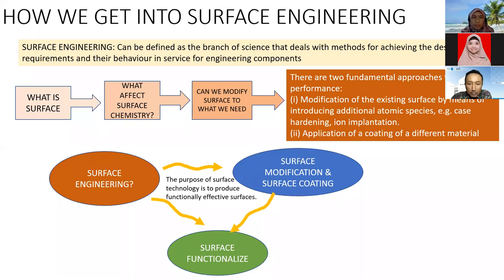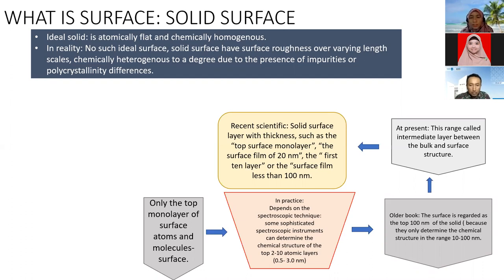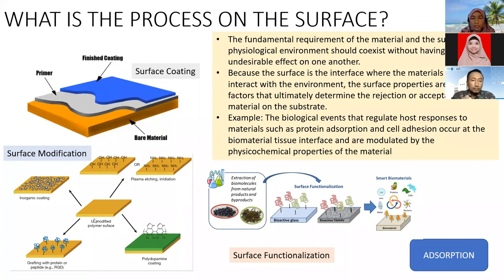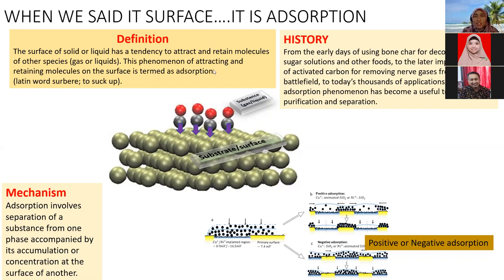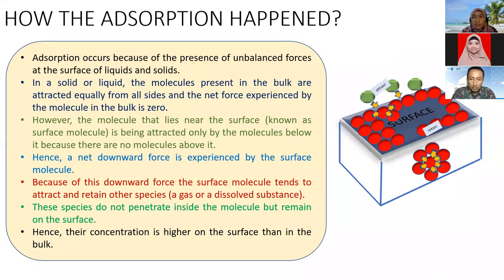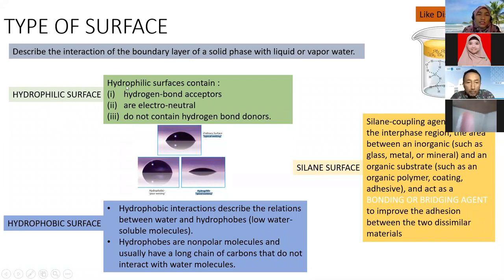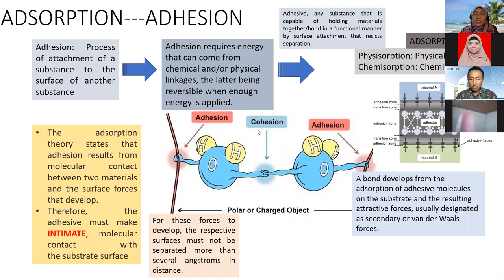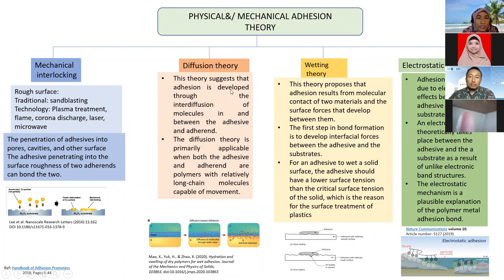Guest Lecture Series - Heat Treatment & Surface Engineering - The Root of Surface Engineering Part 1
Guest Lecture Series
Department-Based

" The Root of Surface Engineering"

Course: Heat treatment and Surface Engineering

Speaker: Hamizah binti Mohd, Zaki, PhD
From UiTM, Malaysia

Moderator: Dr. Agung Purniawan
ITS, Indonesia

Date : Friday, June 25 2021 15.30 GMT+07